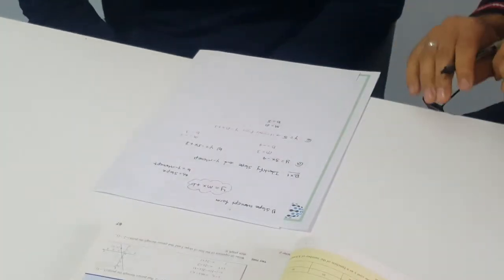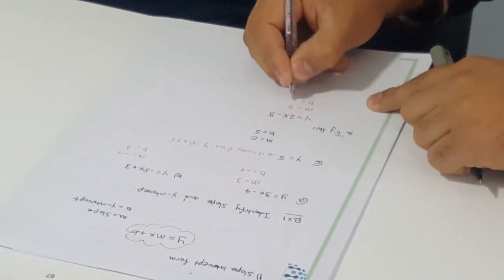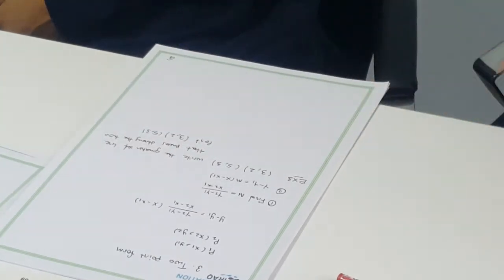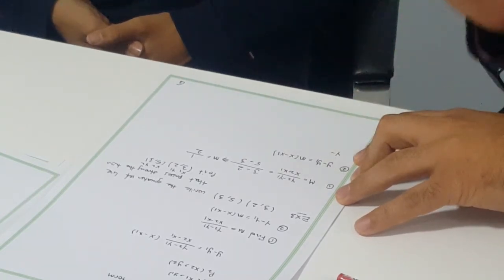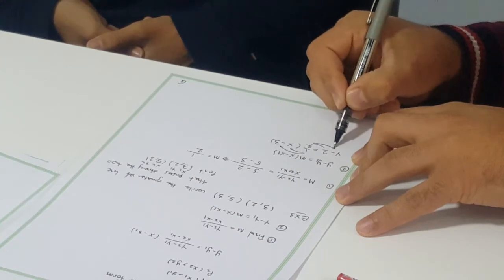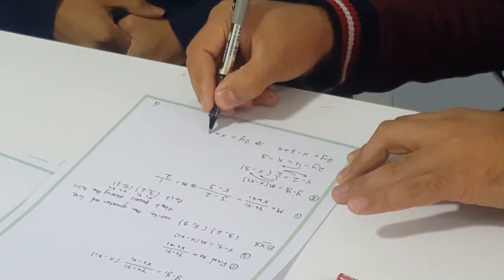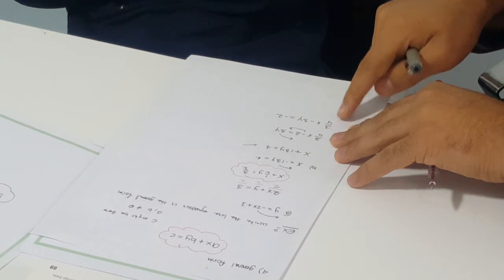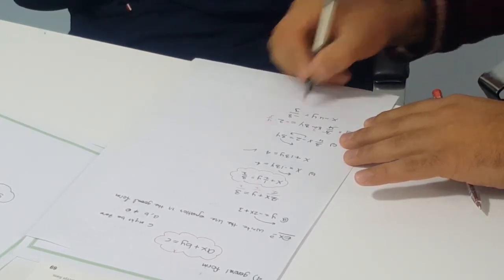Various Forms of the Equation of a Line--شێوە جیاوەزەکانی هاوکێشەی هێڵی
GLOBAL EDUCATION CENTER.